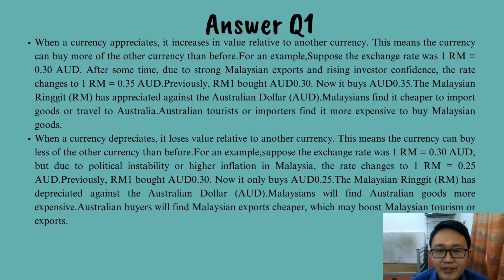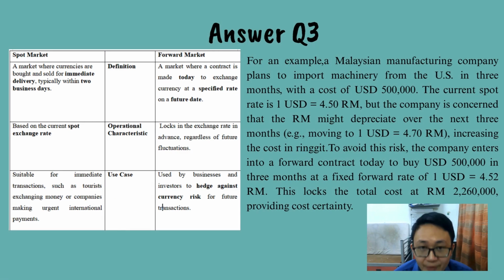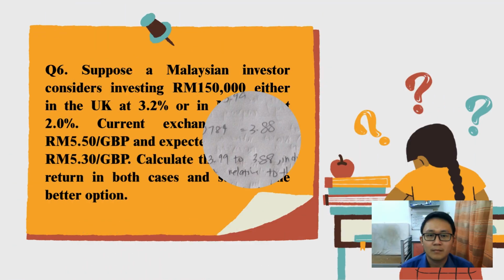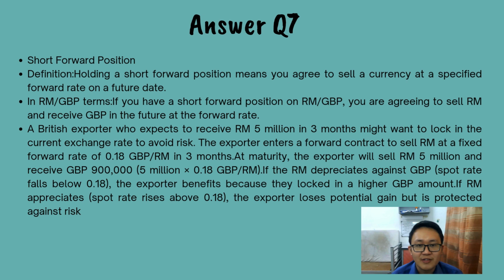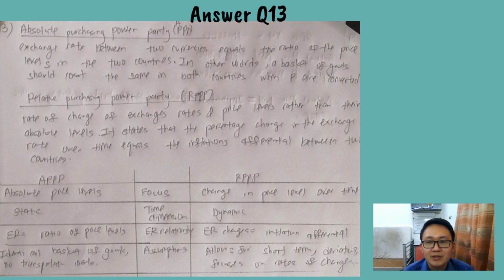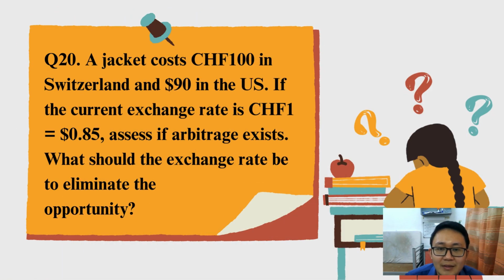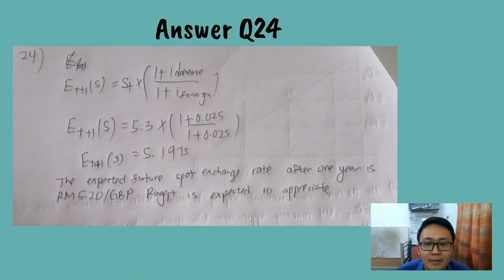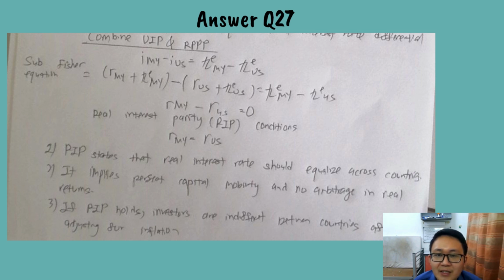BEETK3023(A) INTERNATIONAL FINANCE QUIZ 3